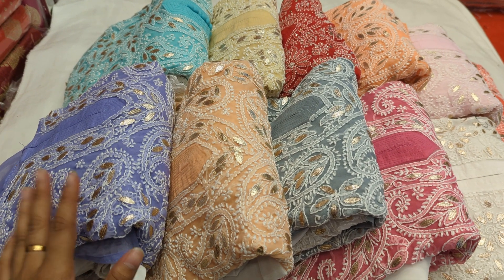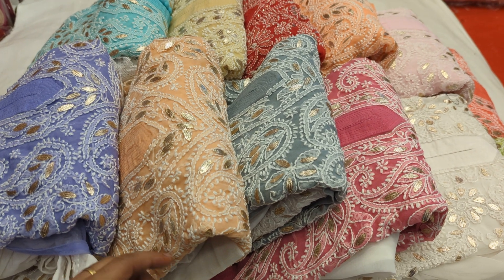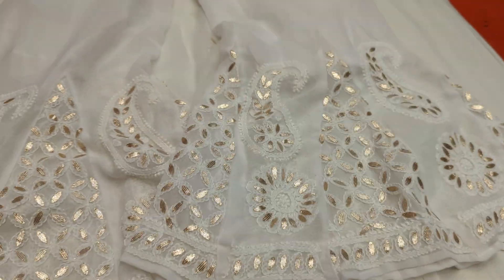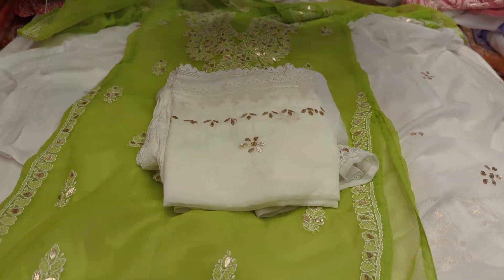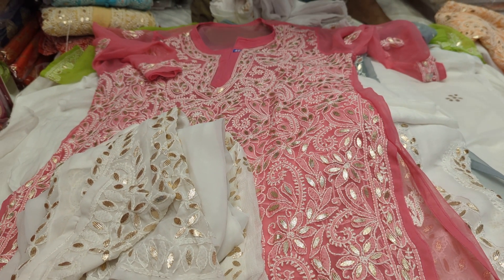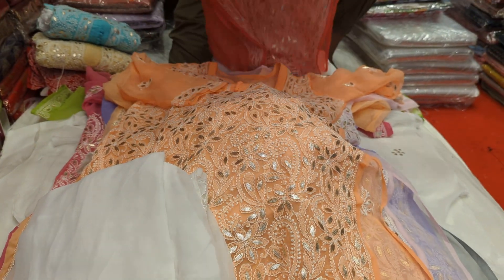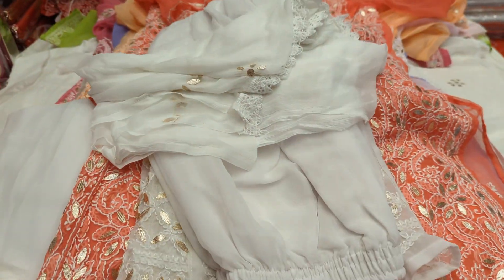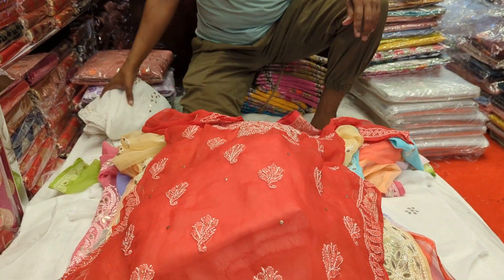beautiful design original Pakistani luxury lakhno work kurty collection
Order : m.me/purnimasareebd

অভিযোগ নাম্বার
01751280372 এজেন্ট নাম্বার